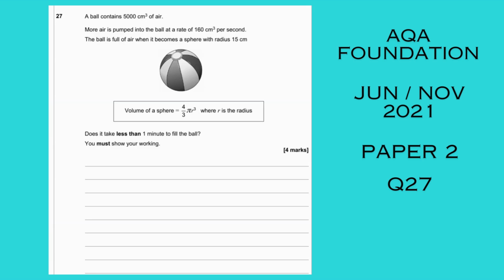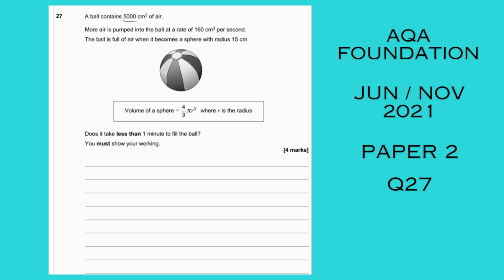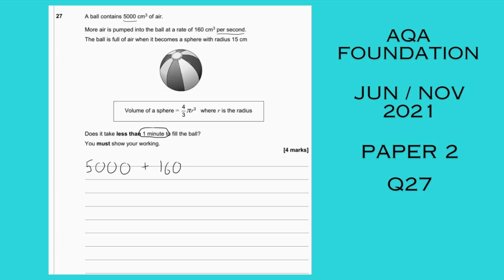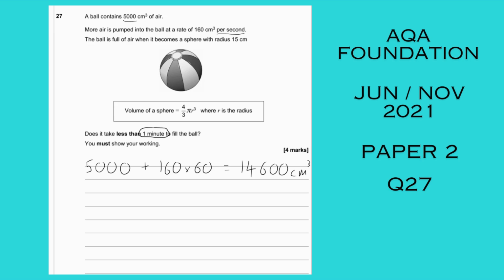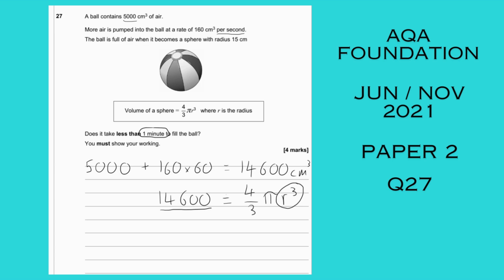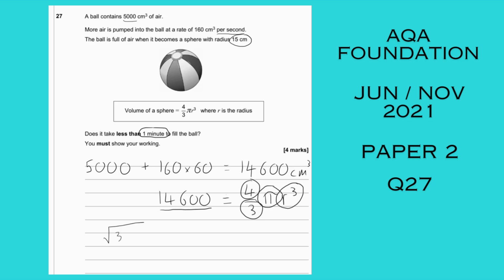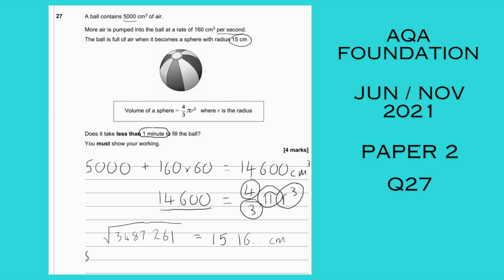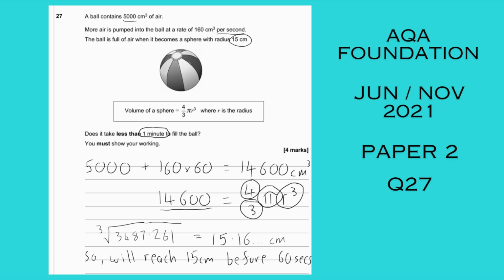Wordy Problems - AQA Foundation - June / Nov 2021 - Paper 2 - Q27 - Comprehensive Maths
Method
- Do not read the whole question
- Take each line in turn, see if you can "do some Maths" to it
- Take time to organise, helps to know where you are in the question

Here's a link to the full paper